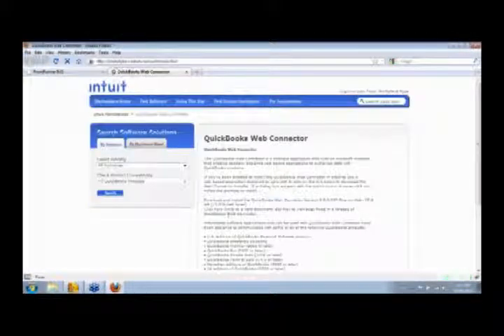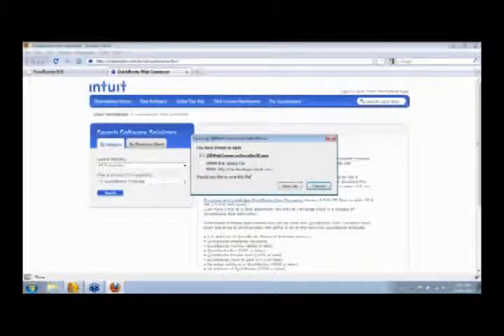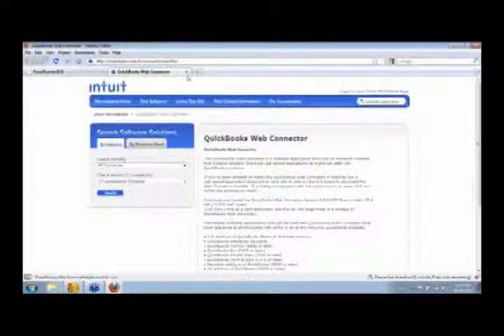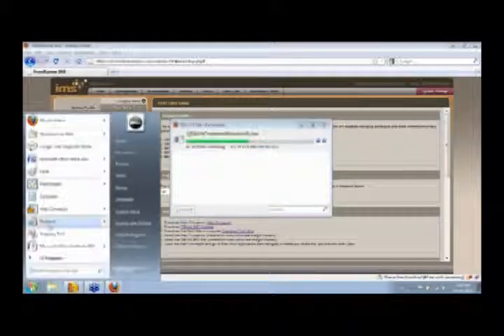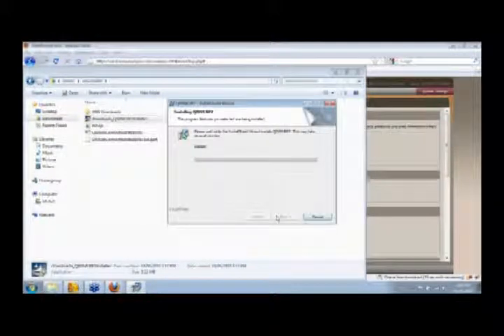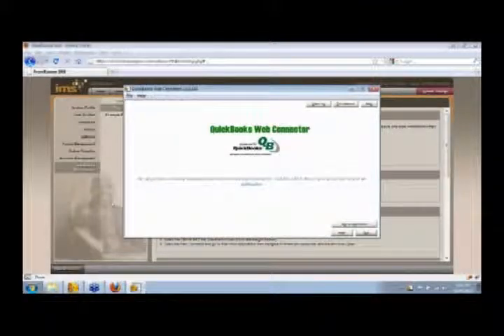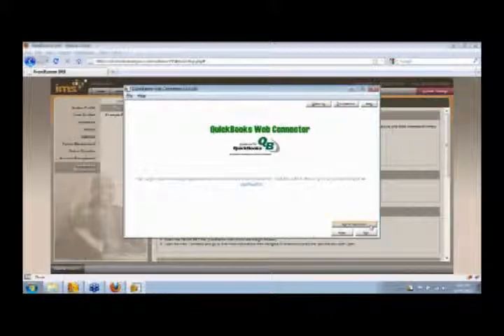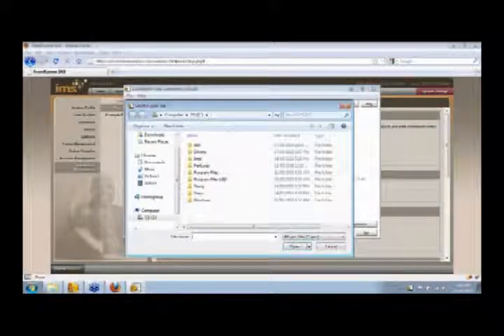QuickBooks Desktop Version Integration Setup Part 1 of 2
Step by step guide to set up your IMS system to connect and transfer data to your QuickBooks software.